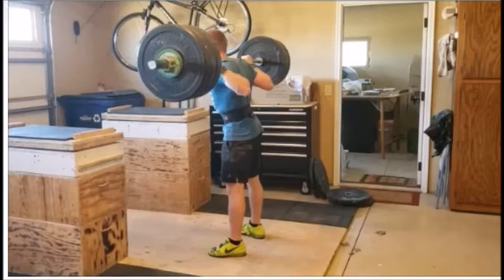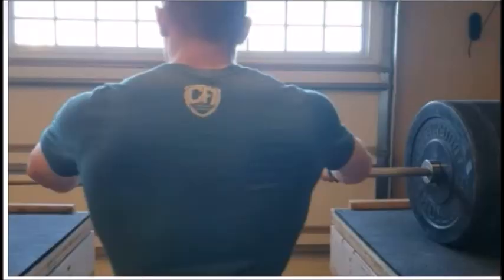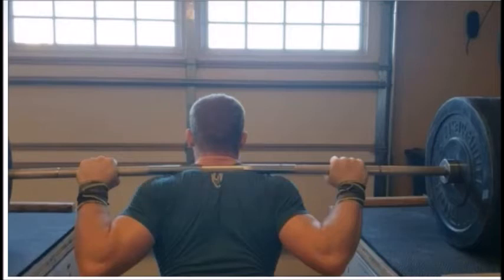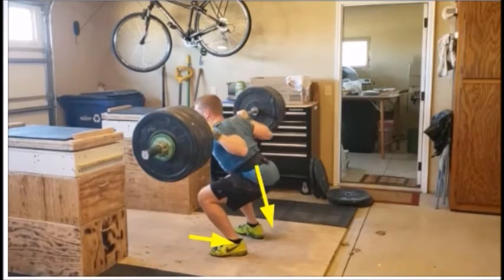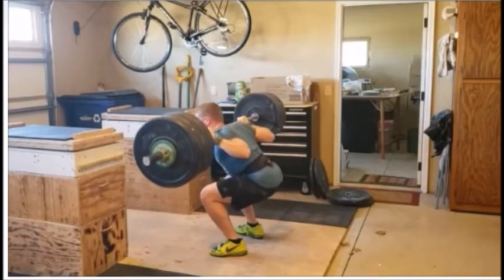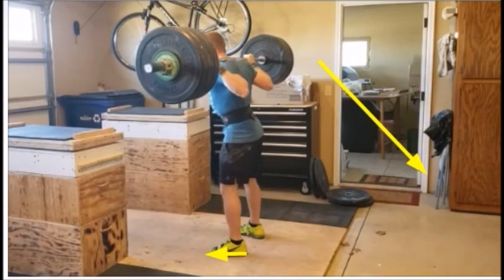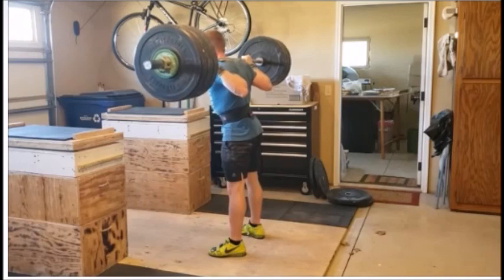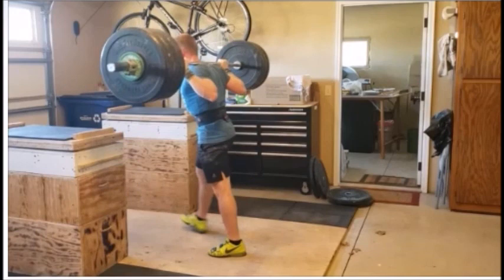High Bar Back Squat Analysis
In this video, I describe some of the points of performance I use when coaching my Barbell Athletes.